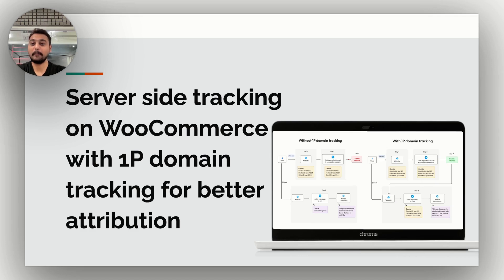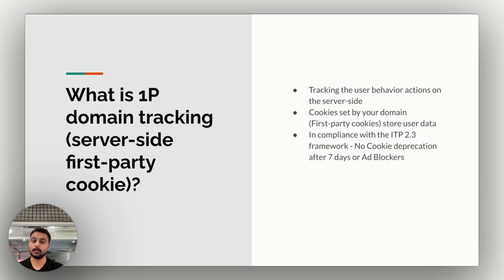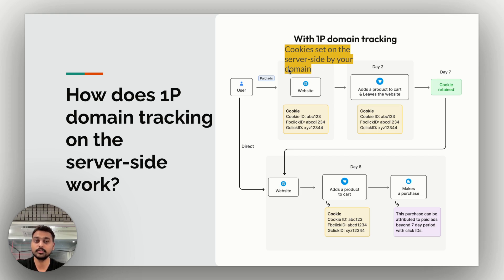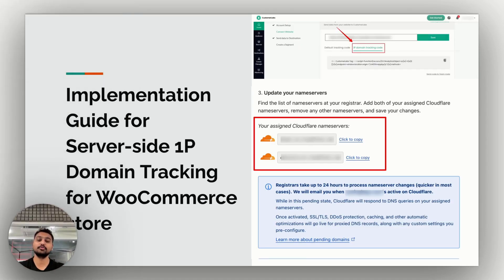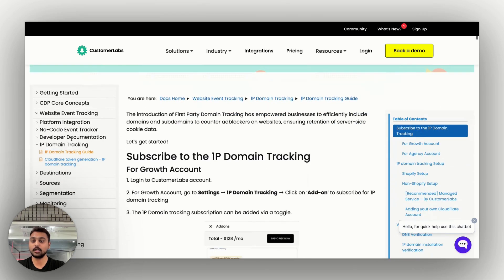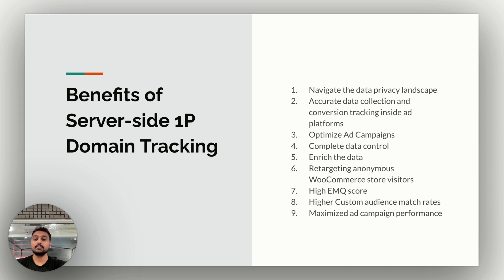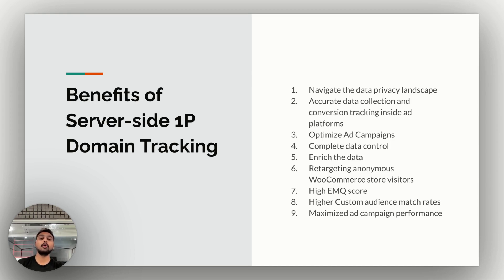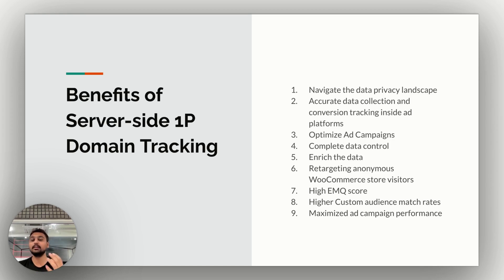WooCommerce Server-side 1P domain tracking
In this video, we delve into the crucial shift from third-party cookies to first-party cookies set on the server-side through first-party (1P) domain tracking for WooCommerce stores.

With major browsers like Safari, Firefox, and soon Google Chrome phasing out third-party cookies, accurate user tracking and campaign attribution have become increasingly challenging.

Learn how you can future-proof your WooCommerce store with advanced server-side 1P domain tracking and stay ahead in the era of evolving privacy regulations and browser restrictions.

02:18 - What is 1P domain tracking
03:12 - How does 1P domain tracking on the server side work
06:21 - Importance of 1P server-side cookies
08:48 - Implementation Guide for Server-side 1P Domain Tracking for WooCommerce store
11:28 - How to verify Server-side 1P Domain Tracking for WooCommerce store?
12:45 - Benefits of Server-side 1P Domain Tracking
19:37 - Case Study: How CookD slashed their CAC by 45%!